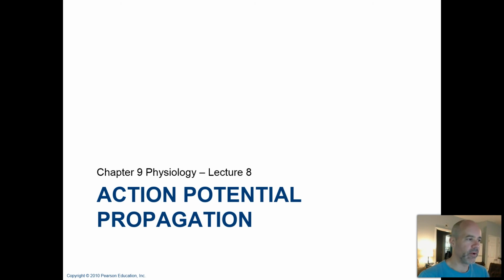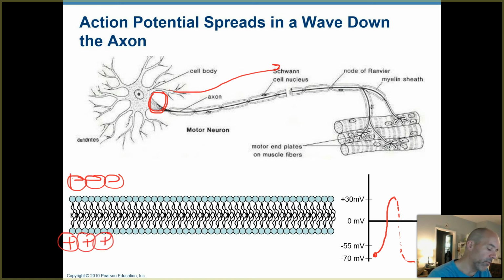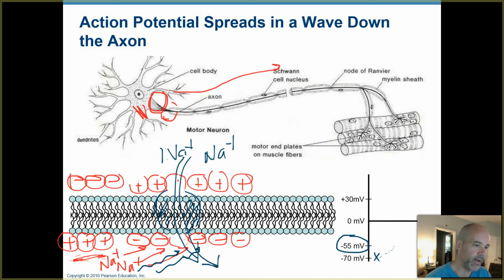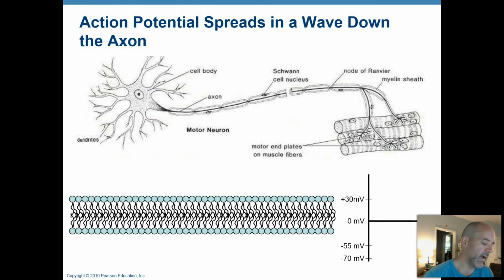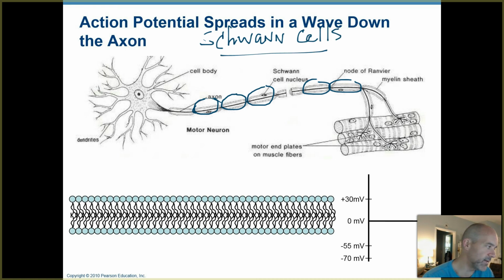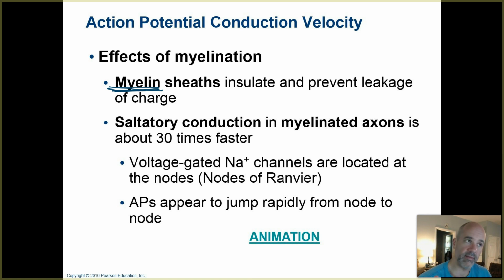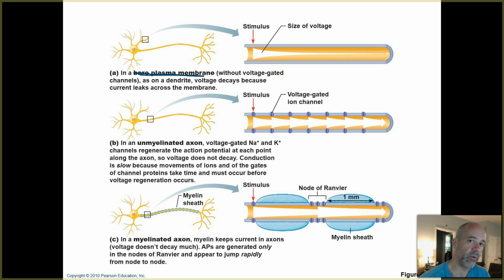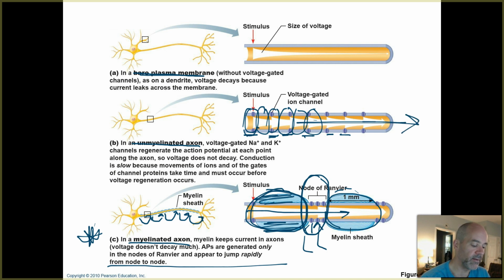BIO 201 - CH 9/11 PHYS - LEC 8 - ACTION POTENTIAL PROPAG.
This lecture covers how an action potential spreads from the axon hillock down to the end of the axon.  The importance of myelination by Schwann Cells is also discussed.